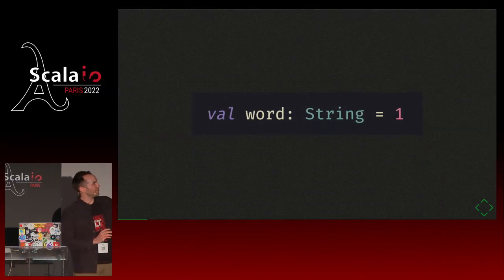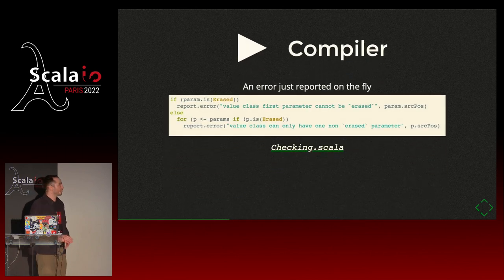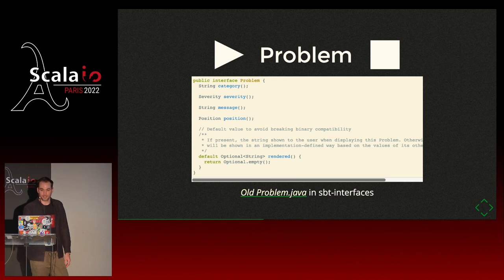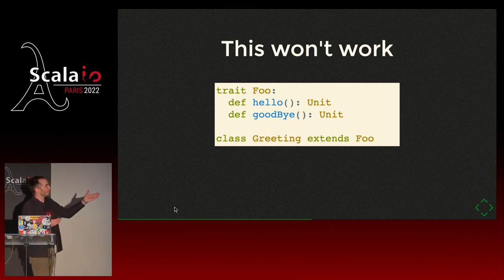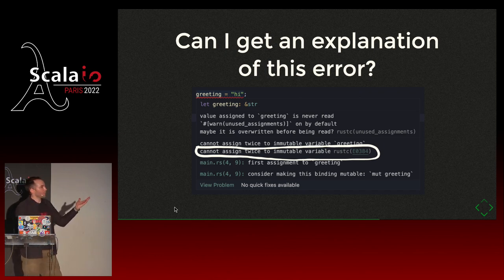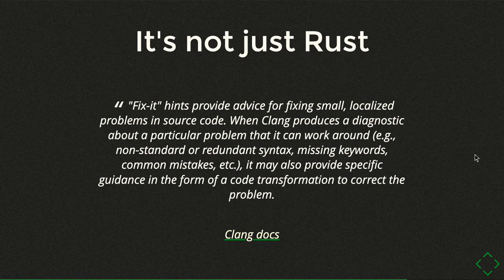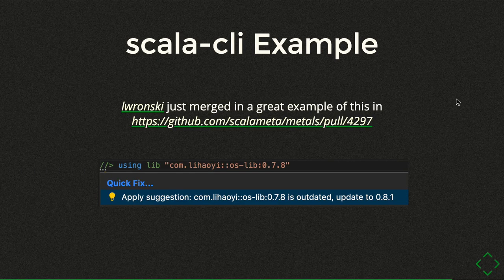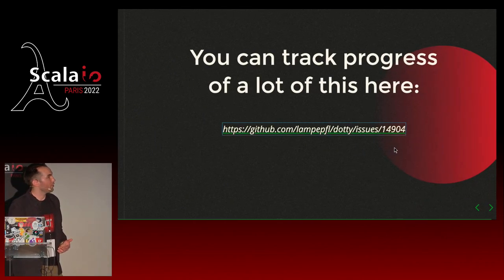Chris Kipp - The Journey of a Dotty Diagnostic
In this talk we do a deep dive into a seemingly simple topic, diagnostics in Dotty. For a long time we've settled for the bare minimum information when it comes to diagnostics: a message, a position, and a severity level. However, other languages like Rust and Elm have challenged this idea providing rich structured diagnostic information that tools can use. What if we started to expand the diagnostics information dotc provides? How could this help our tooling? There is [ongoing work] on this and the changes necessary to the ecosystem are much wider than you'd expect.

Follow along as we trace the journey of a diagnostic starting from the base traits in sbt/zinc, through dotc, through your build tool, through your language server, and finally to your editor. At the end of this talk you'll have a much richer understanding of how diagnostics are created, handled, and forwarded. You'll also see some examples of how things like code actions in Metals become much easier with this structured information.